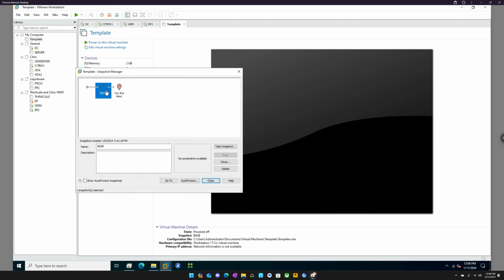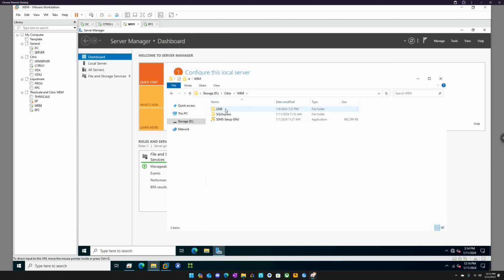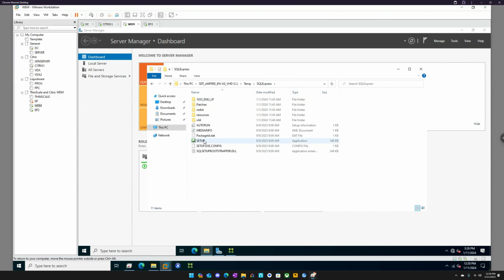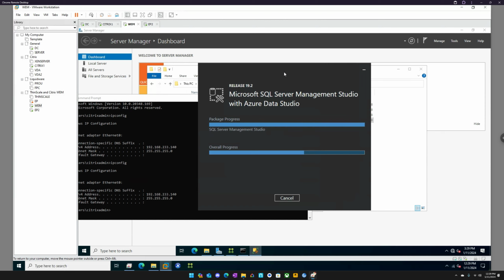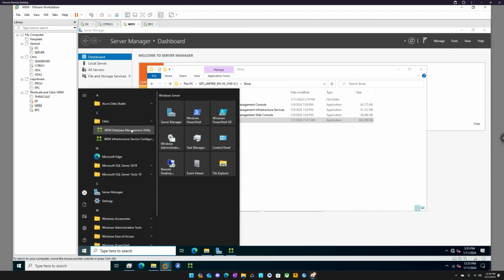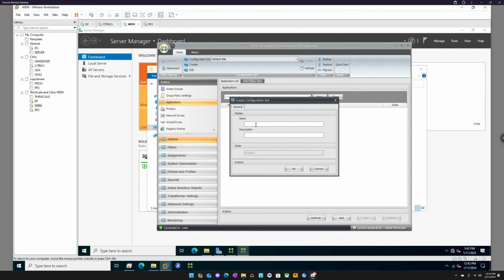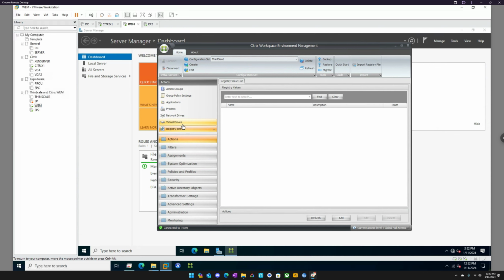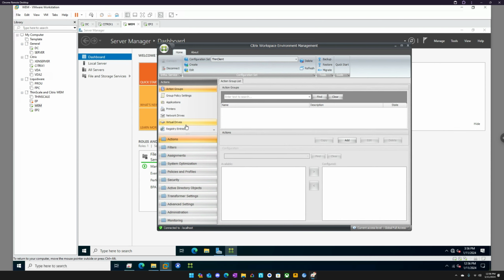Citrix - WEM and Transformer - Pt.a